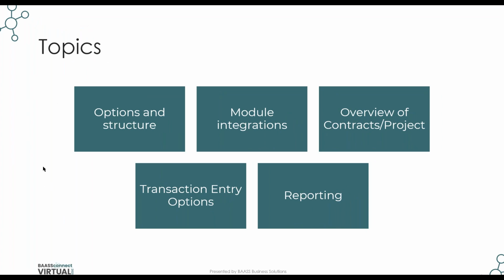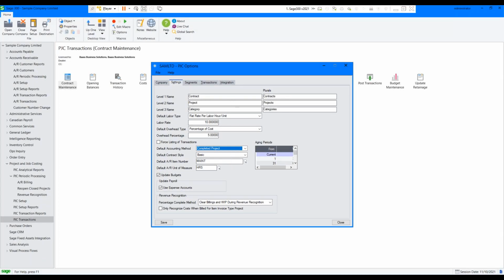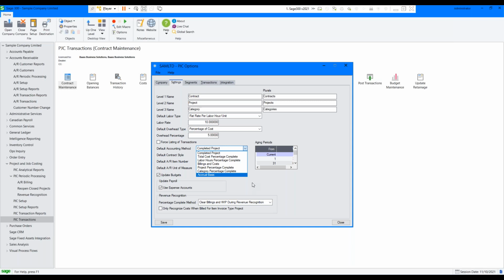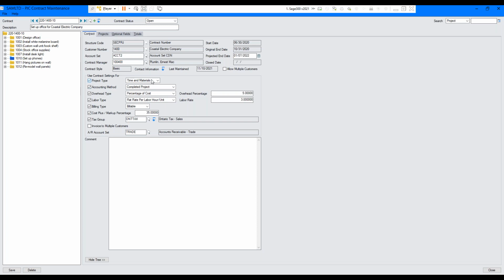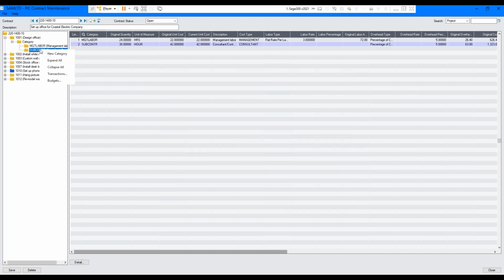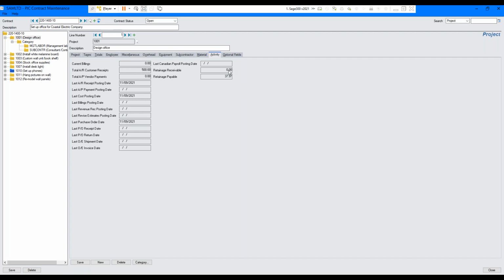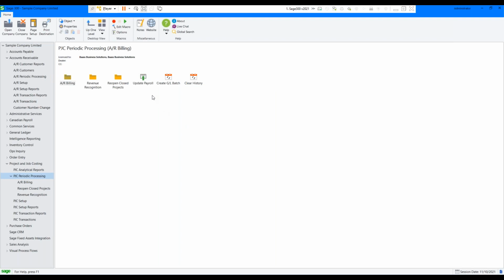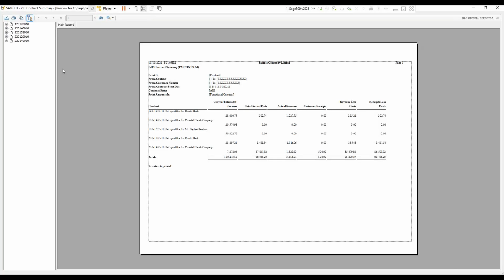Sage 300 PJC | BAASS Connect Virtual 2021